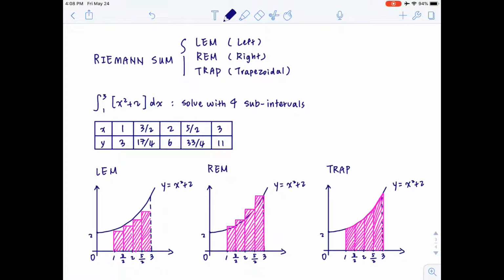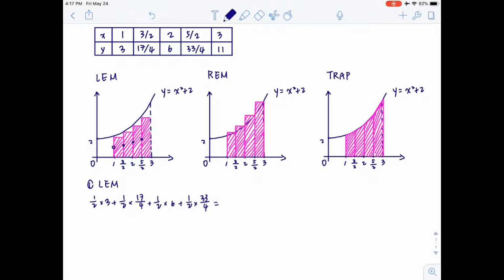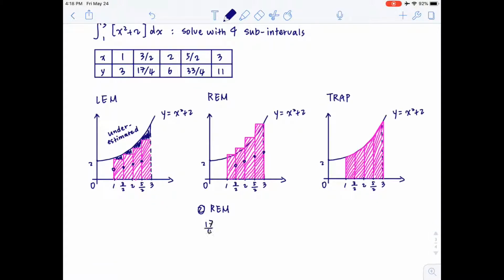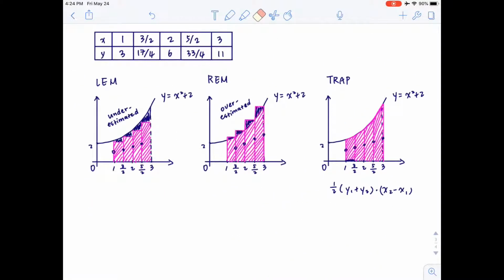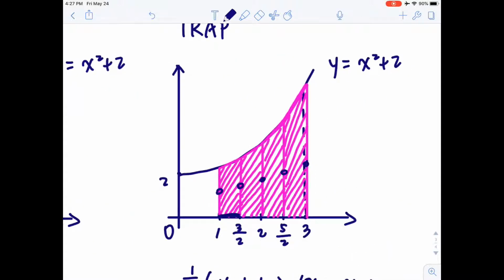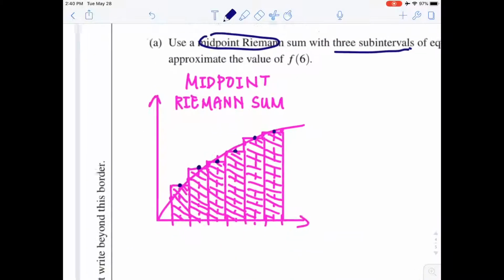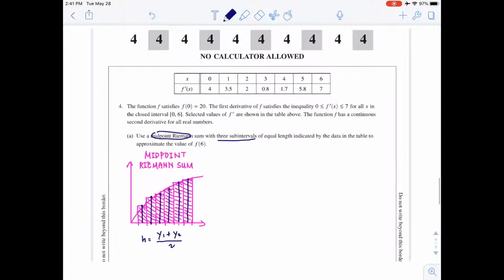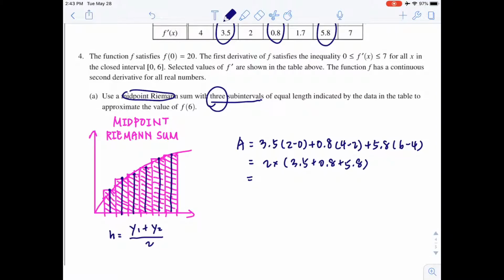Integration Method: Riemann Sum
By Madeline